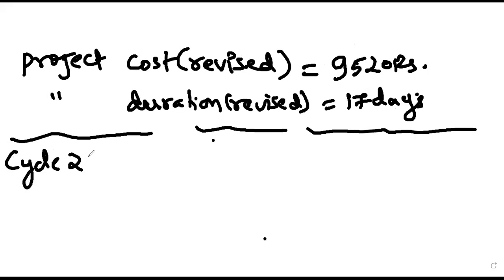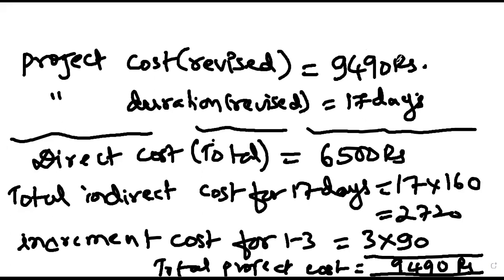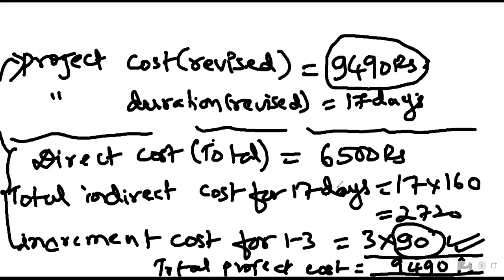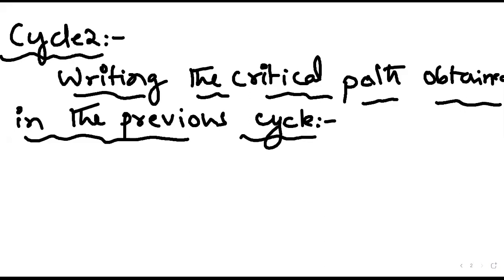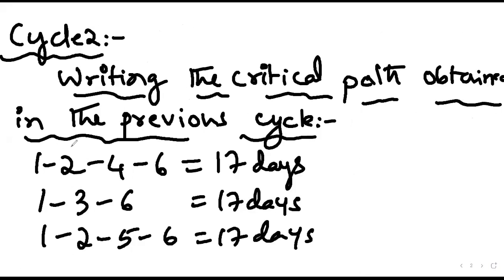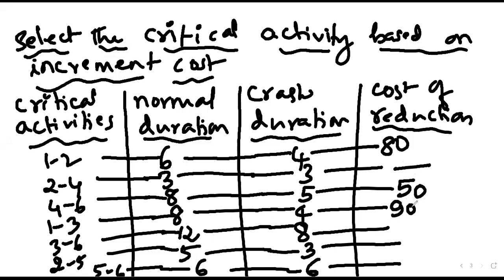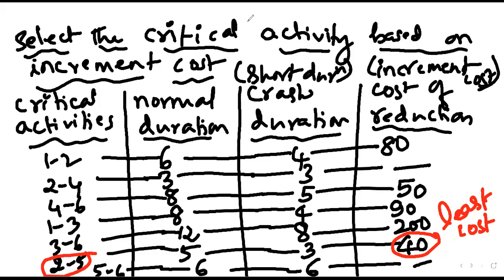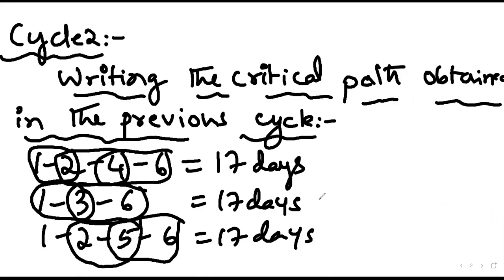25th June-C Section